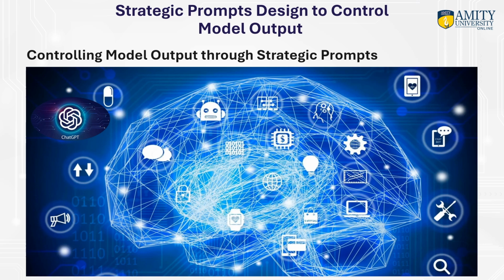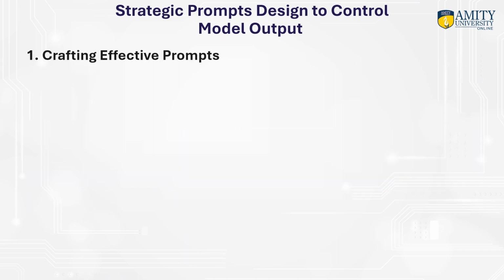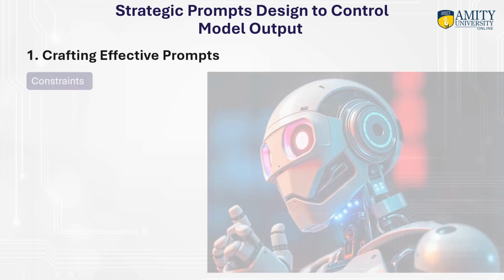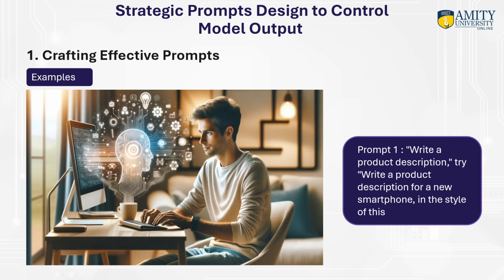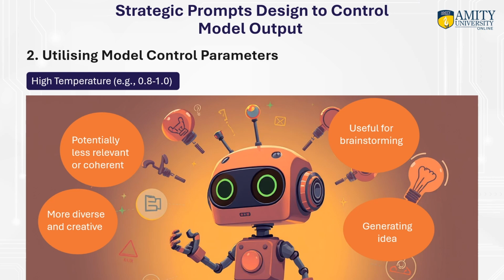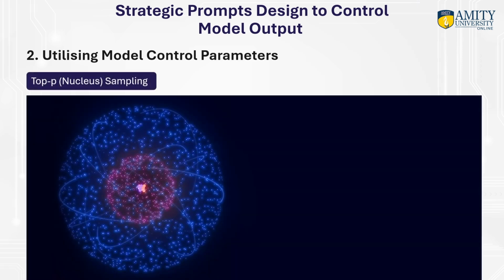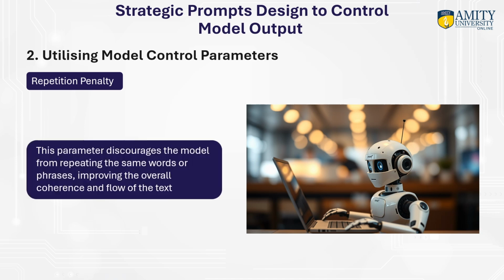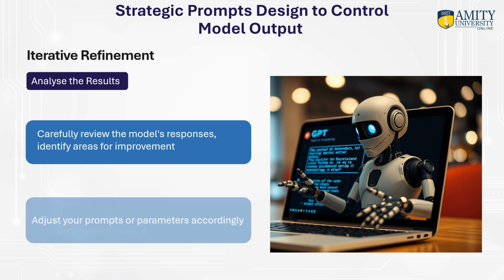Class 06- Strategic prompts design to Control model output